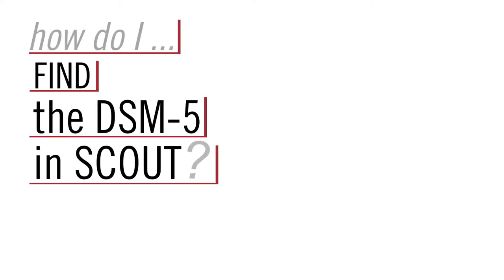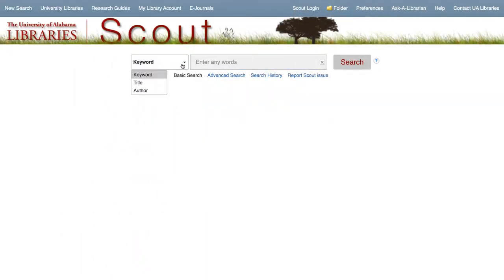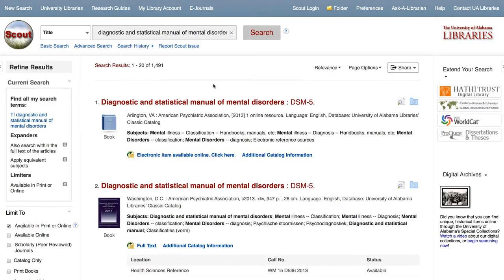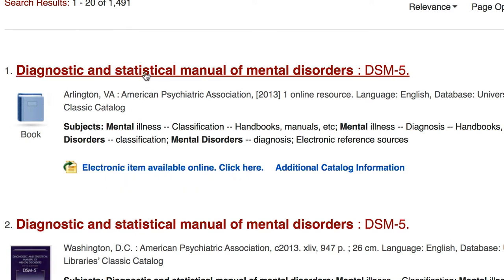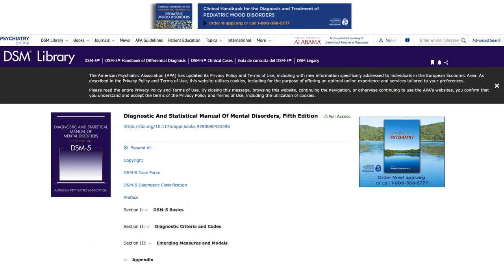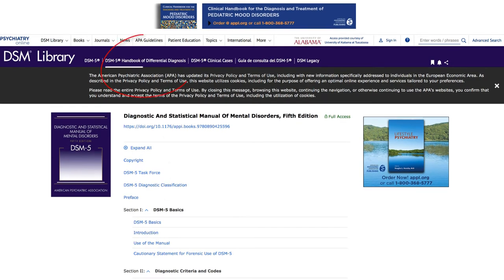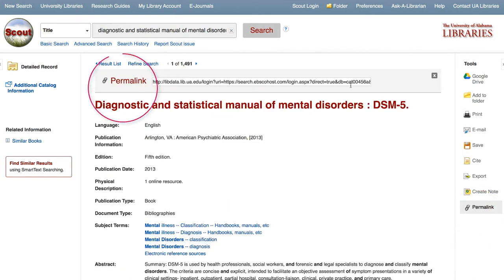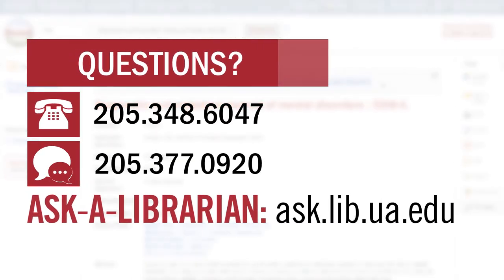Find the DSM-5 in Scout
Brief demonstration of how to locate and use the DSM-5 via the University of Alabama Libraries' discovery platform, Scout.

(Diagnostic and Statistical Manual of Mental Disorders, Fifth Edition)

Transcript:

Hi, I’m Karleigh, a librarian at the University of Alabama Libraries. This video will walk you through how to access the DSM-5.

From the library’s homepage, select Scout. Next, select ‘title’ from the drop down menu in order to conduct a title search for Diagnostic and Statistical Manual of Mental Disorders.
I’ve noticed it’s easier to find the DSM-5 if you search for the full title.

From the search results list, the electronic copy of the DSM-5 is the first result.

There are two ways to access this copy of the DSM-5.
1. You can  select “Electronic item available online. Click here” directly from the search results list
2. Or you can select the title for more information about the DSM-5 with the link located towards the end of the page next to Online Access “Electronic item available online. Click here.”

Either of those links will take you to this page of the DSM-5. You can select the drop down arrows to access various sections within the DSM-5.

From this page, you also have access to the DSM-5 Handbook of Differential Diagnosis and the DSM-5 Clinical Cases.

If you use the DSM-5 often, it will be helpful to save a link to this resource for more direct access. You can save the permalink located on the Scout record. This way you don’t have to search in Scout each time you want to look at the DSM-5. Keep in mind that you’ll need to enter your mybama username and password for off-campus access to this resource.

If you have any questions contact the library or visit ask.lib.ua.edu to ask a librarian.